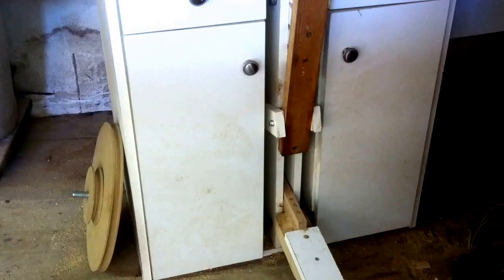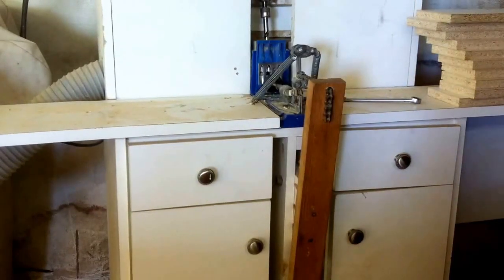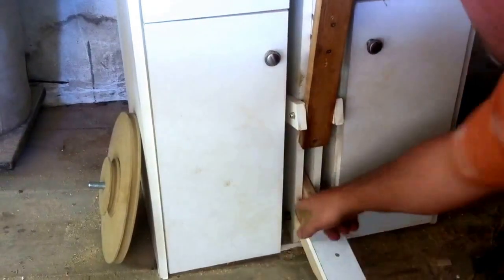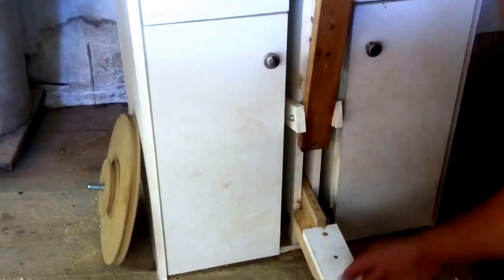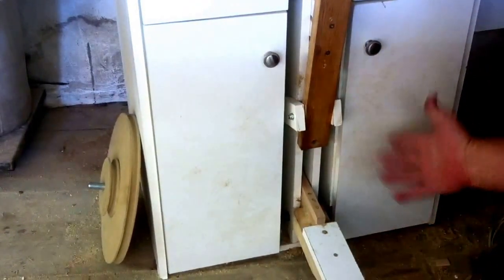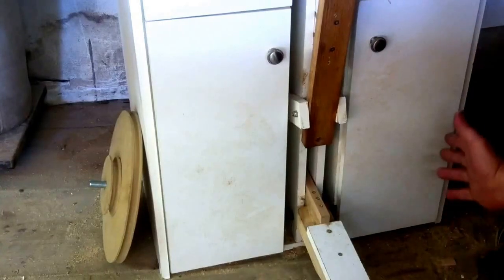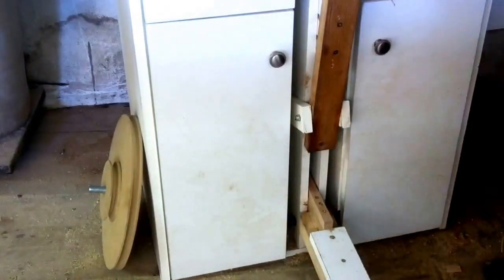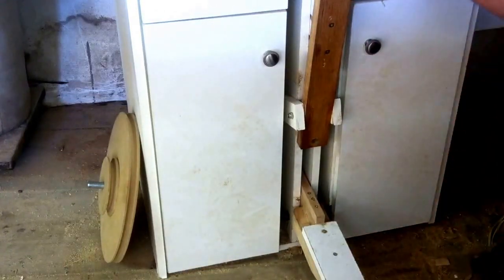Bolts threw Wood. Will it last?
2 years old and still going strong!